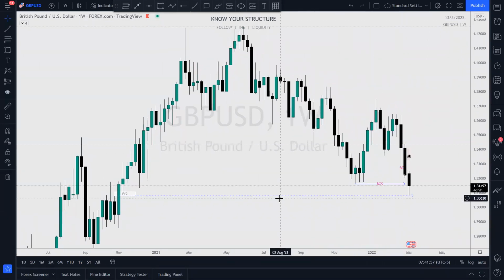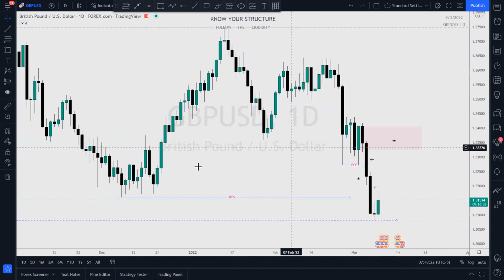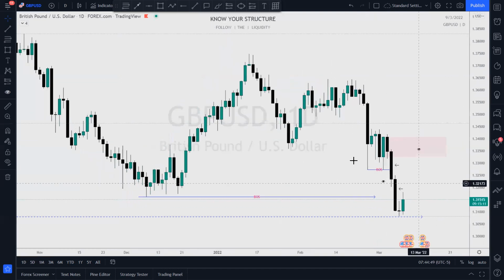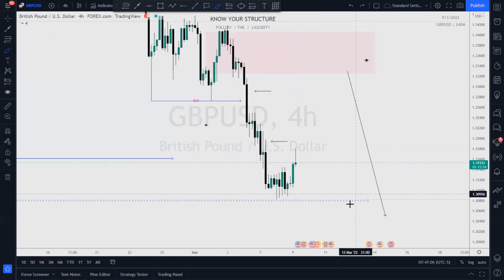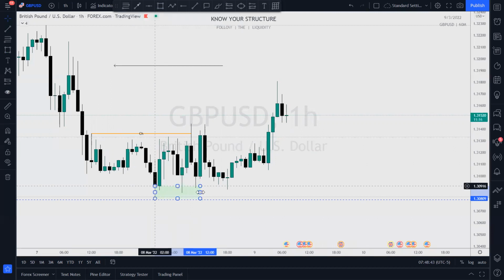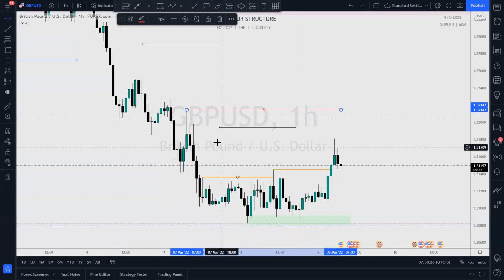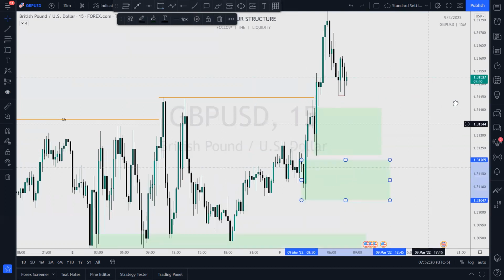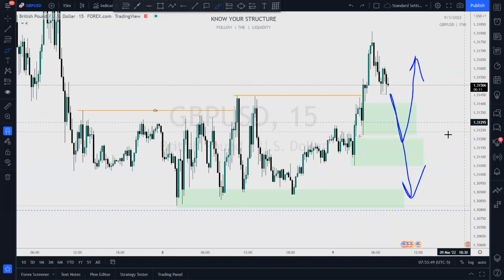GBPUSD Mar 9, 2022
My pre-market observations of GU for the NY Session.